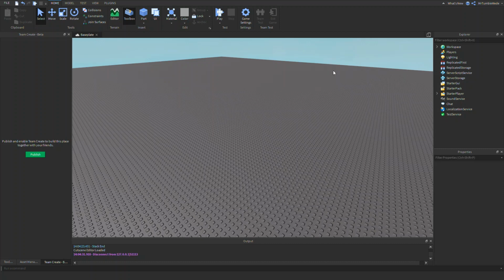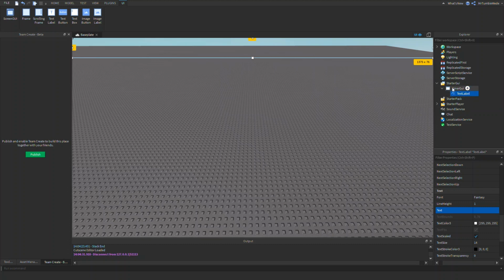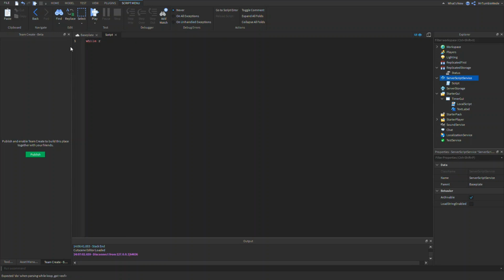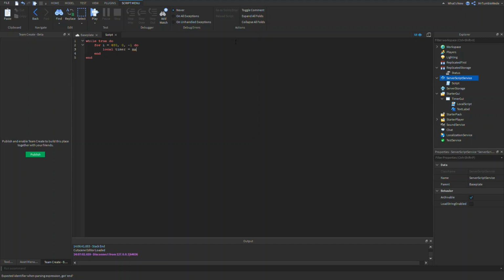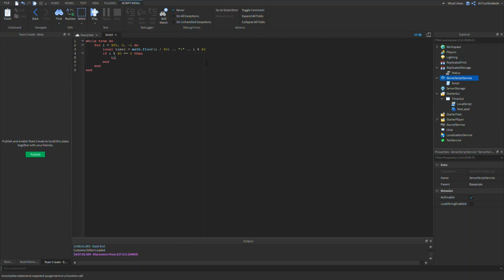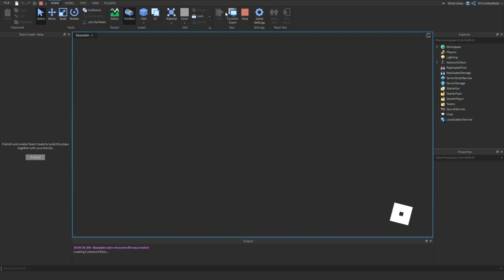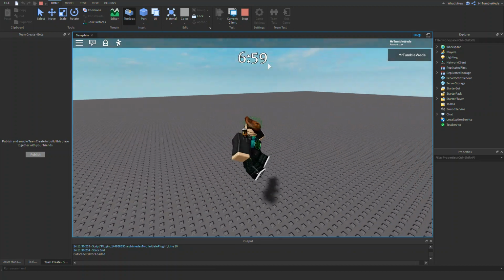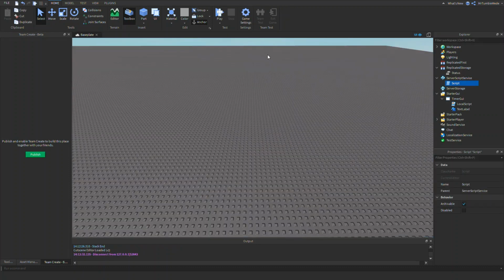Timer Gui! | Roblox Studio Tutorials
Hello, everyone! Today, I'm going to be teaching you how to make a timer system! This timer system is a little more advance, but it's still easy to follow!